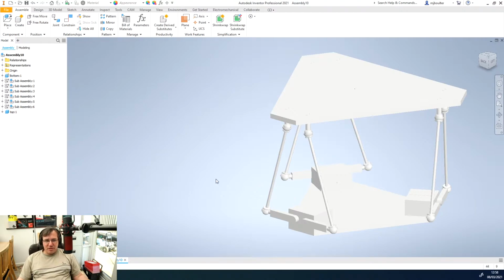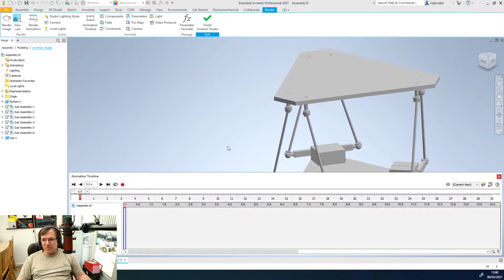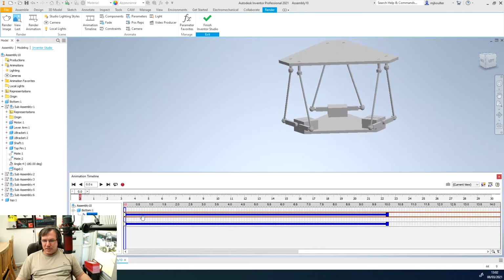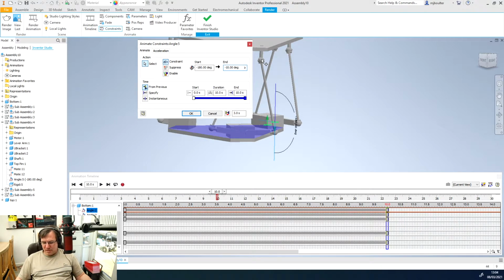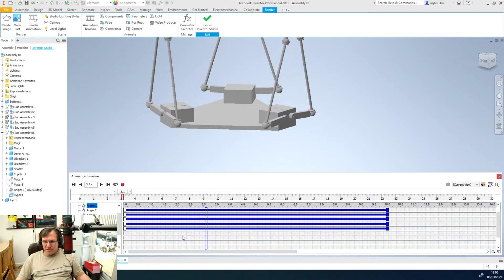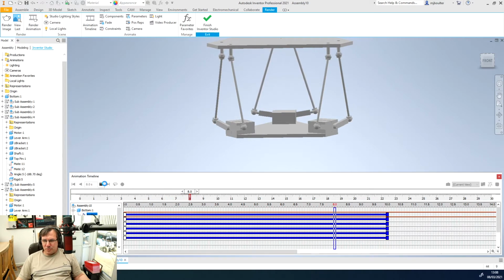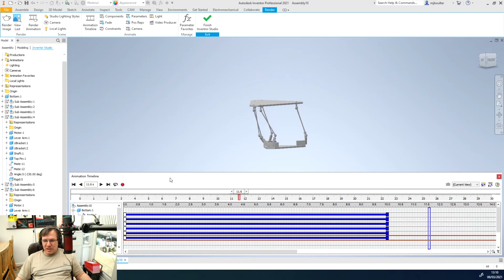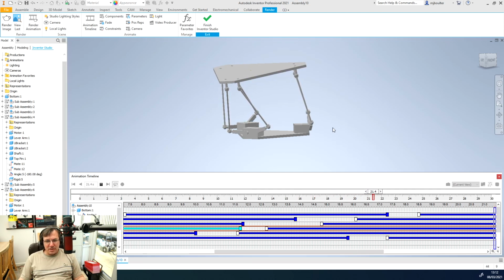Inventor Studio Introduction